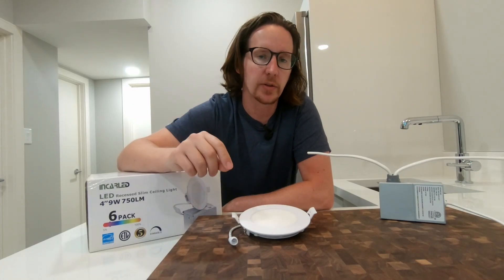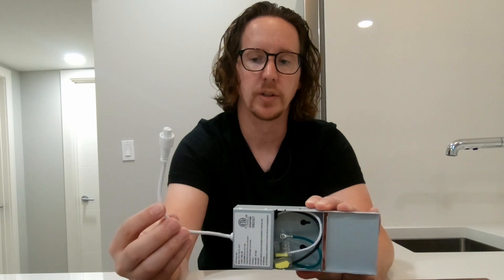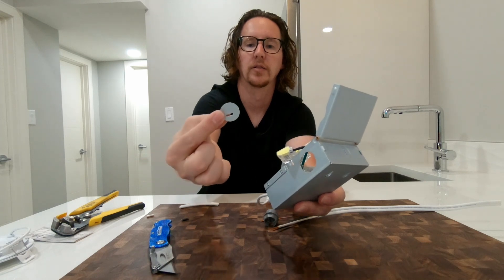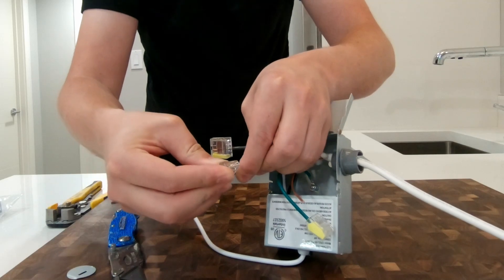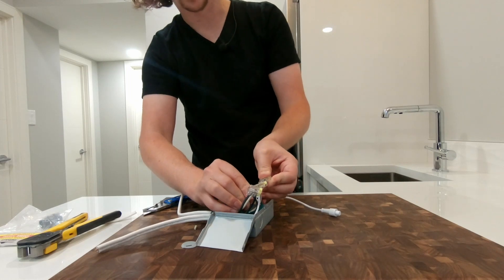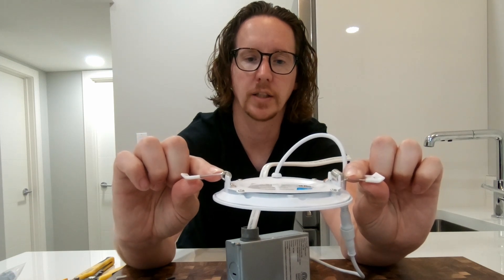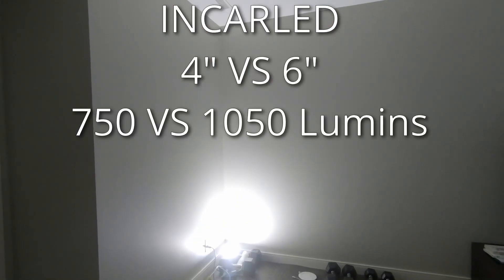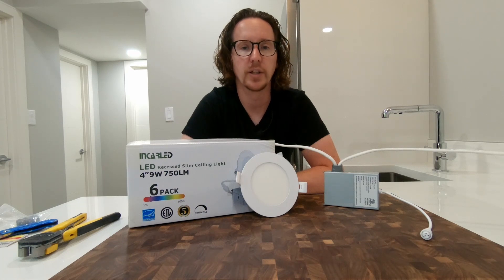INCARLED Slim LED Pot Lights - How to wire the best LED Lights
Simple step by step process on how to wire INCARLED Slim LED Pot Lights.

Please remember that all electrical work should be completed by a qualified person. If you are not qualified please hire a licensed electrician. Electrical work if not done correctly can be dangerous, potentially causing bodily injury or damage to your property.

At the end of the video I power up the 4" and 6" versions from INCARLED and show you the difference between them and the Eaton Halo lights from Home Depot that cost twice as much. SPOILER Alert, there isn't any difference.

By far the best value I have found for LED Lights

6" INCARLED link to Amazon
4" INCARLED link to Amazon